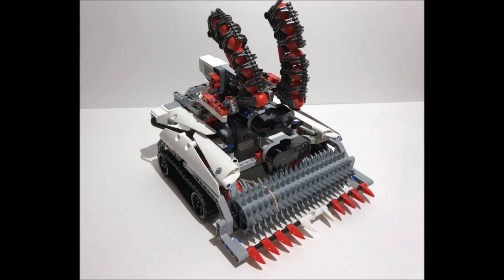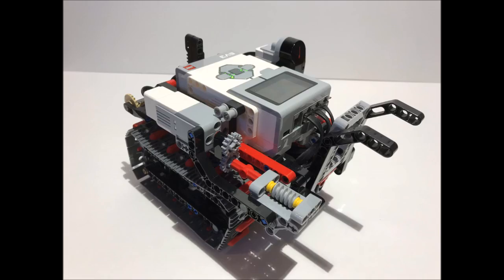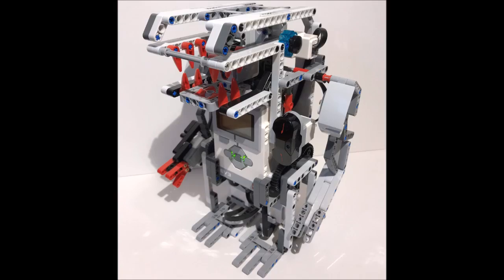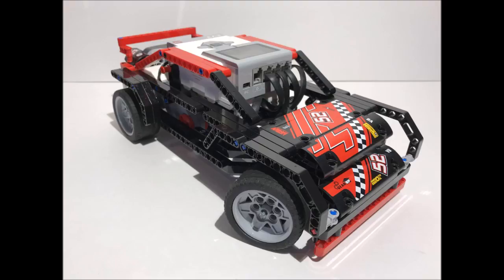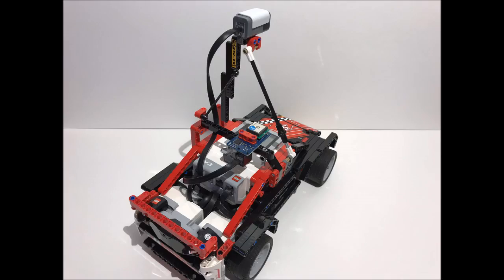I WROTE A BOOK!!! - Building Smart LEGO MINDSTORMS EV3 Robots by Kyle Markland